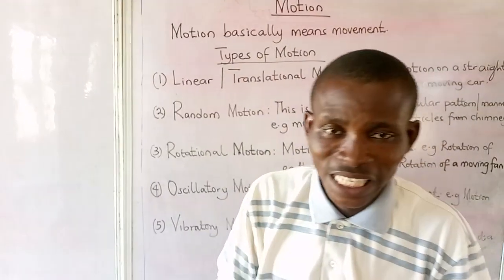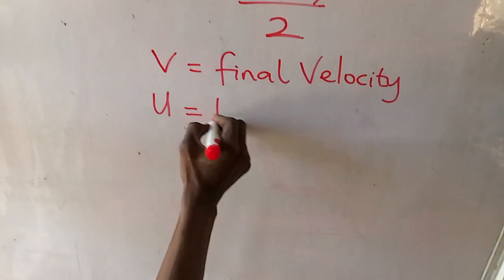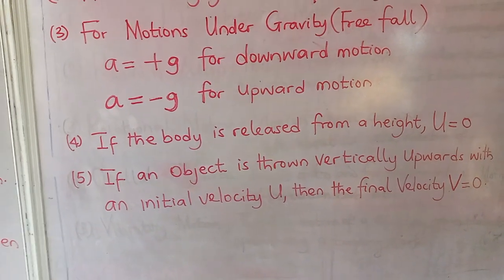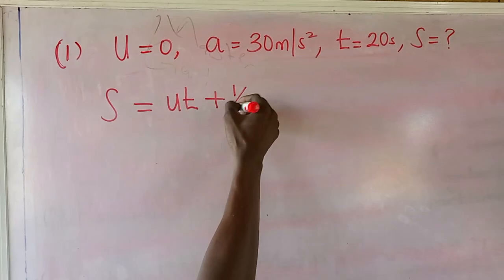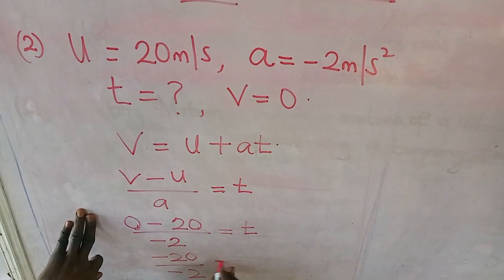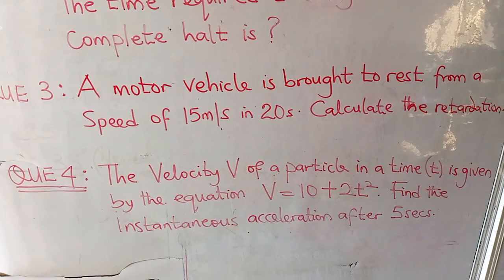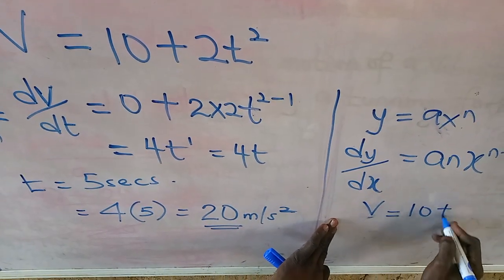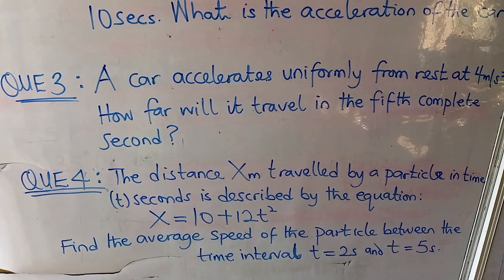Motion || Types || Equations of motion|| Questions from simple to advanced